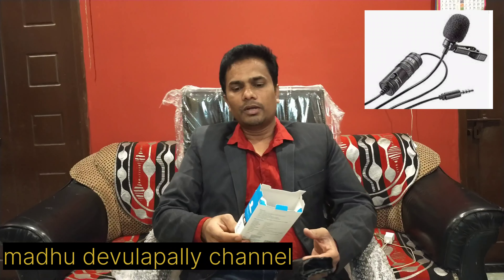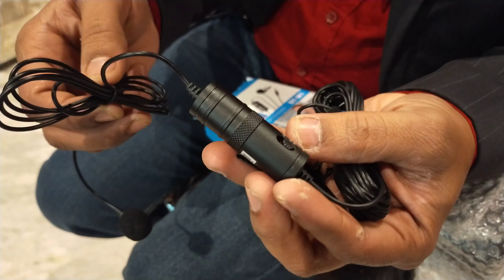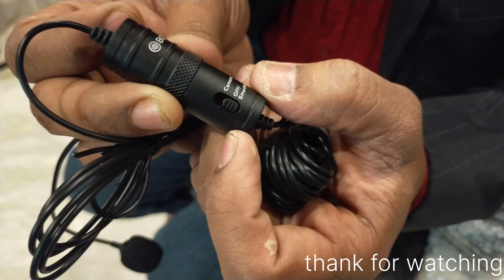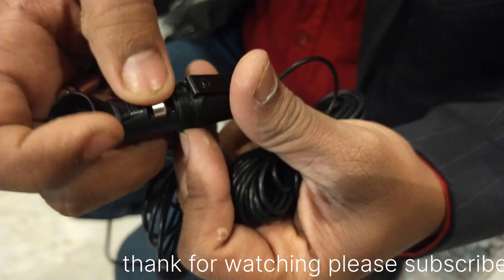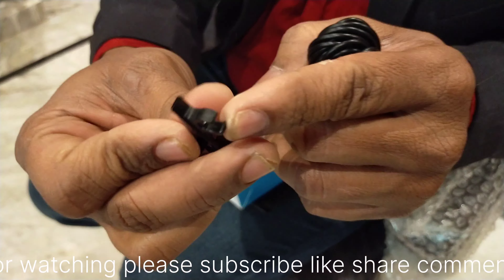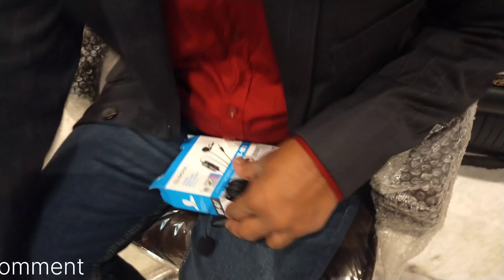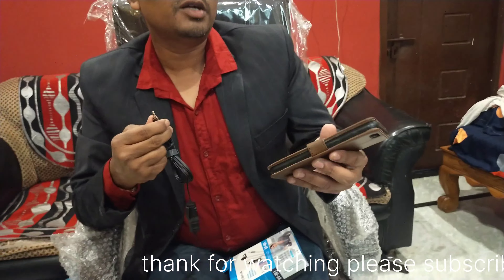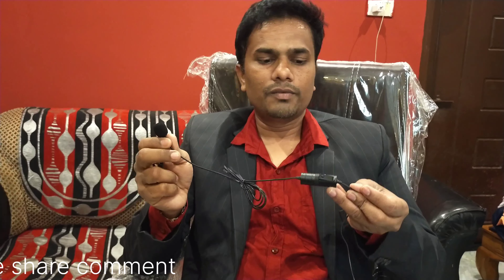best mic ||boya M1|| madhudevulapally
Take a look at this BOYA By-m1 3.5mm Electret Condenser Microphone with 1/4" Adapter for Smartphones, DSLR, Camcorders Microphone on Flipkart